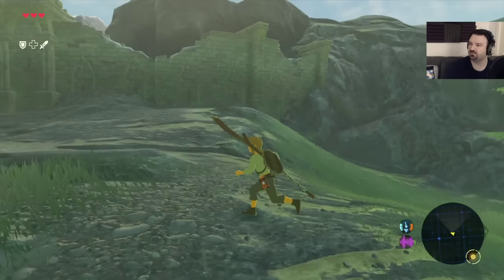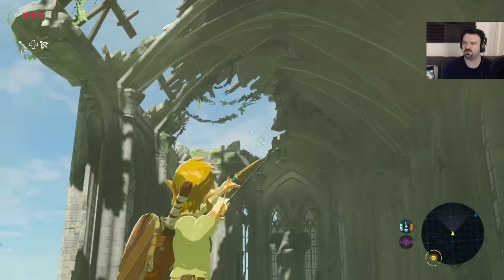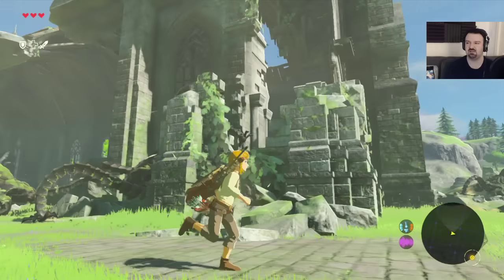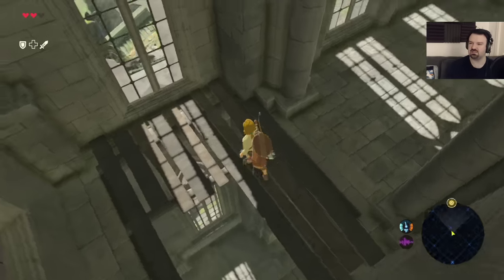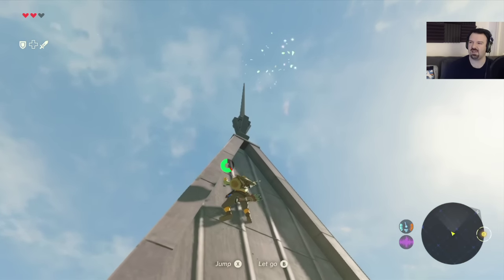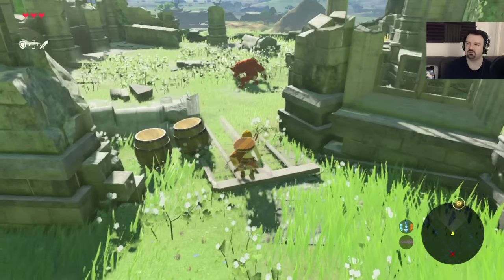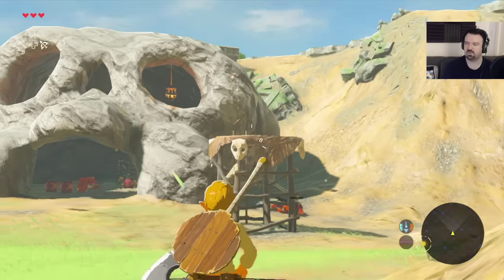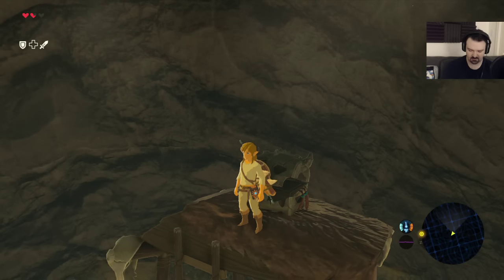The Legend of Zelda: Breath of the Wild playthrough pt2 - Temple Exploration/the Outskirts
This is my playthrough of TLOZ: Breath of the Wild on the Wii U, with live commentary.